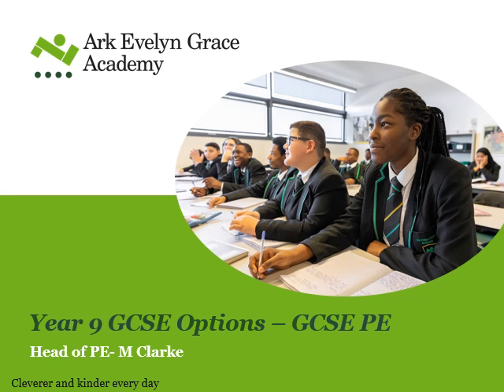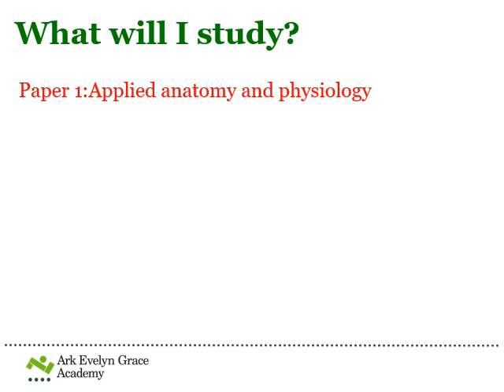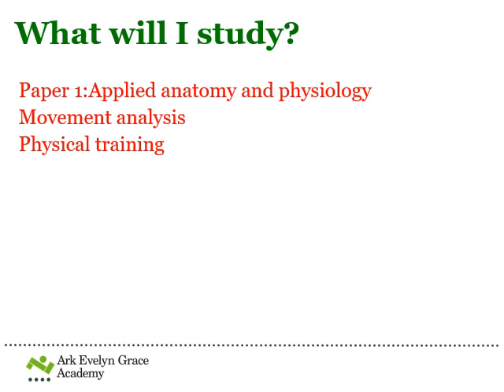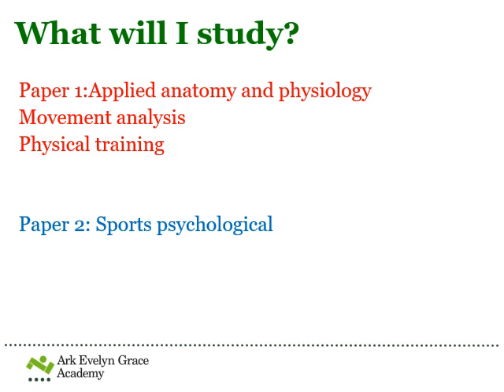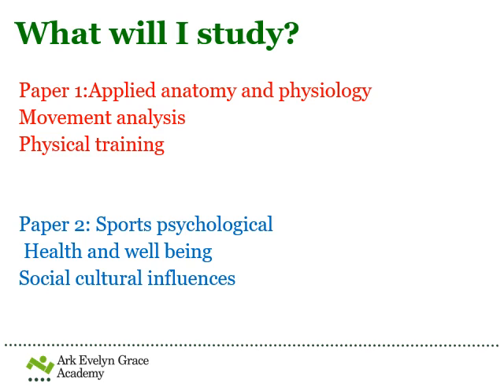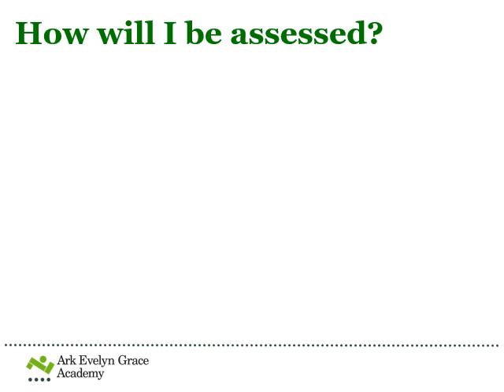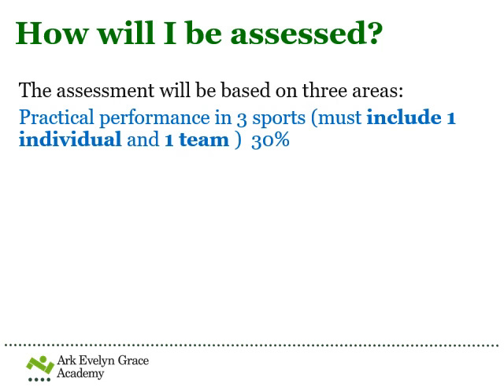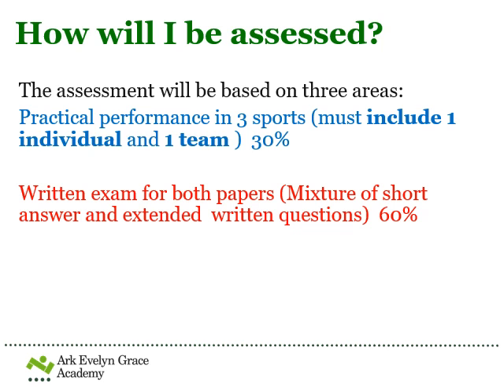ARK EGA Year 9 Options GCSE PE